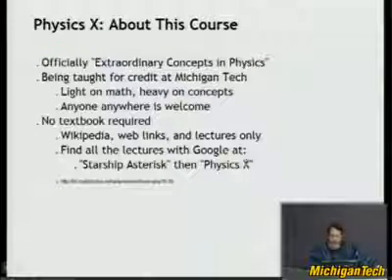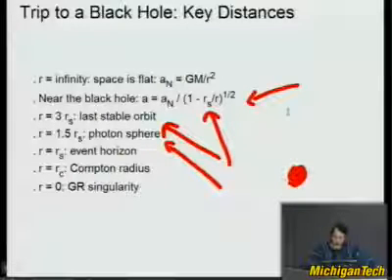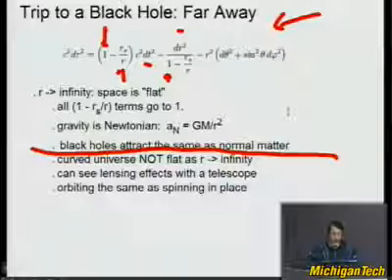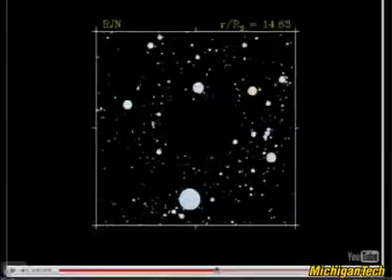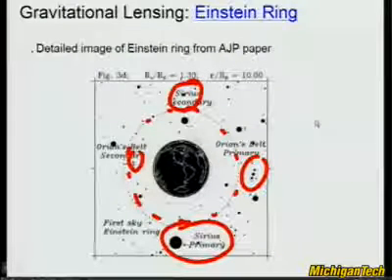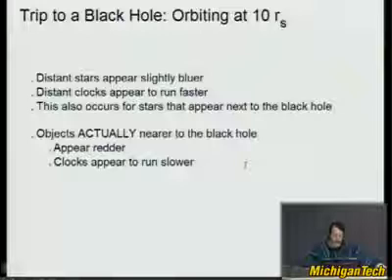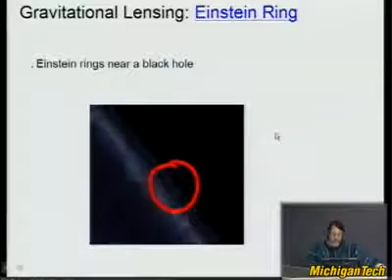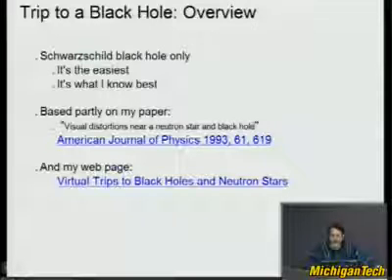Physics Lecture: Trip to a Black Hole I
Additional lectures by Leonard Susskind: ER=EPR: ER=EPR but Entanglement is Not Enough: Fractal Flows and the Arrow of Time: .

Professor Stephen Hawking gave this very interesting and fun lecture at the University of Southern California College of Letters, Arts and Sciences in which he gives us a brief history of black.

Black holes are extraordinary and may even hold the key to unlocking the next phase in our understanding of the laws of physics.